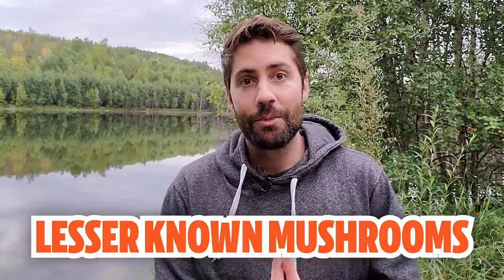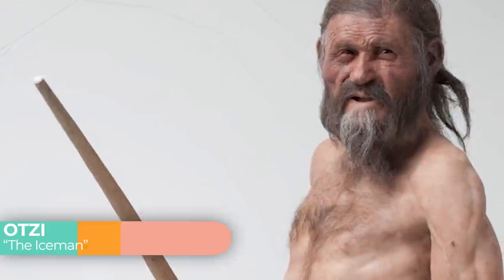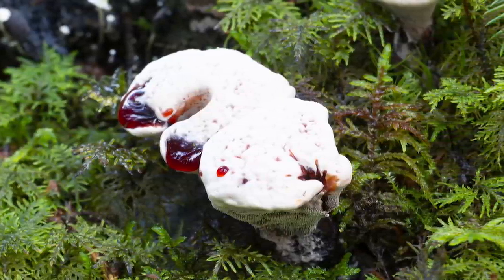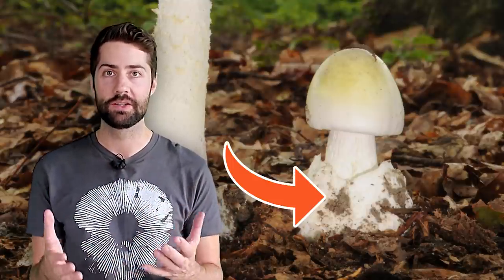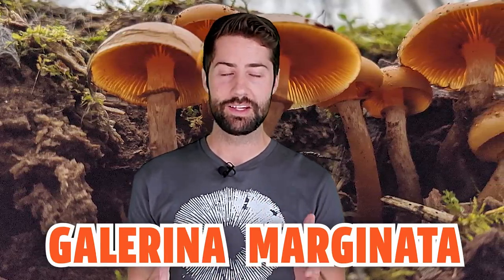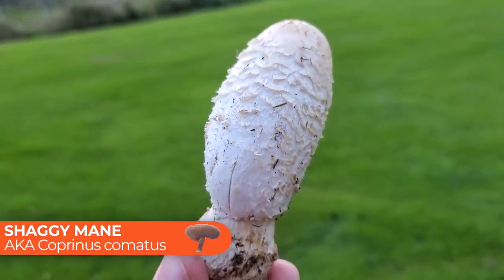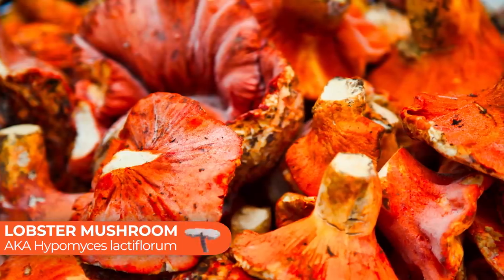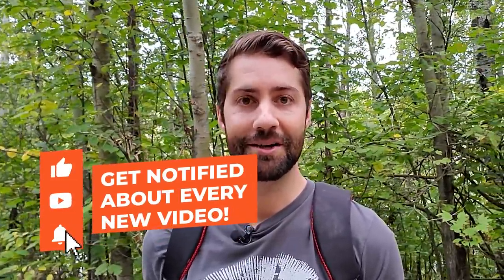The Insane Diversity of Mushrooms (Mushroom Month #2)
The mushroom kingdom is made up of tens of thousands different species. Some are edible, some are medicinal, and some are deadly! Take a walk with me as we explore 10 lesser known (but still super cool!) species of mushrooms.

0:00 Intro
0:19 Birch Polypore (Fomitopsis betulina)
1:16 Tinder Fungus (Fomes fomentarius)
2:09 Hedgehog Mushroom (Hydnum repandum)
3:05 Bleeding Tooth Mushroom (Hydnellum peckii)
4:02 The Death Cap (Amanita phalloides)
5:57 Deadly Skullcap (Galerina marginata)
7:13 Ghost Pipe (Monotropa uniflora)
7:58 Wolf’s Milk (Lycogala epidendrum)
8:48 Shaggy Mane (Coprinus comatus)
10:41 Lobster Mushroom (Hypomyces lactiflorum)

Love mushrooms? Make them part of your daily routine with FreshCap’s premium mushroom powders, capsules and functional beverages.